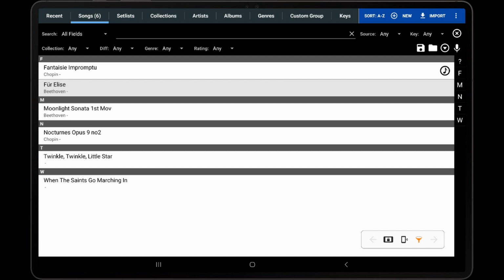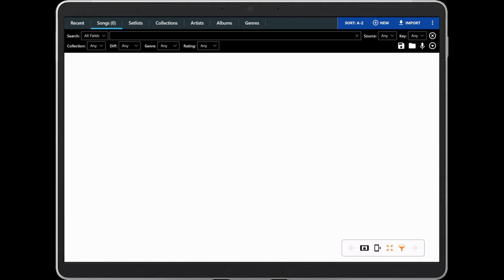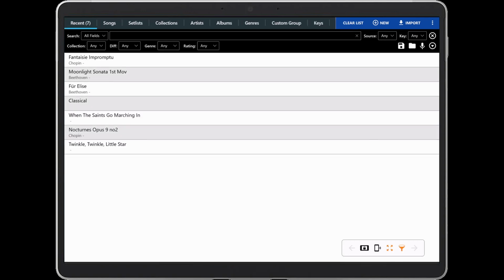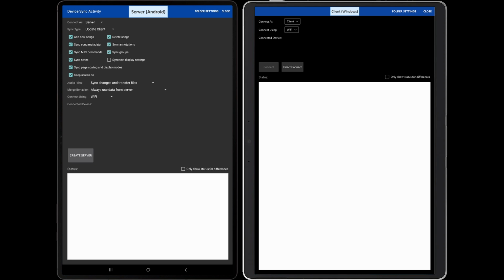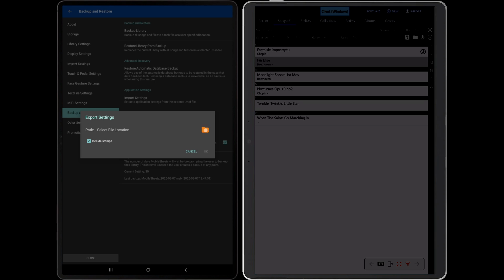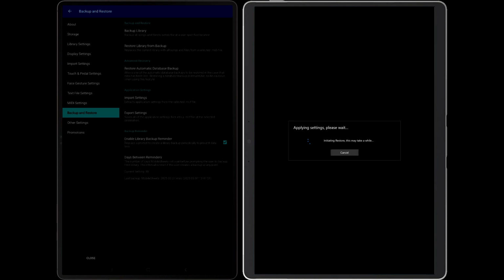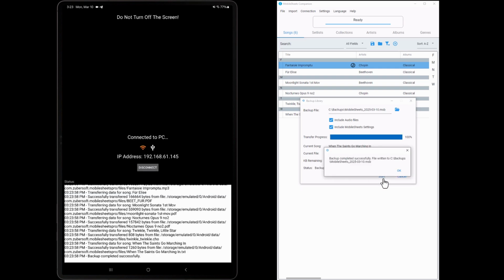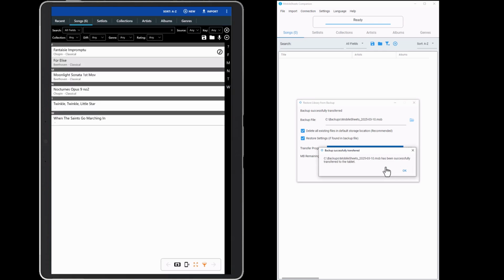MobileSheets - Moving Libraries Between Devices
This video discusses several ways to mode a MobileSheets library from one device to another, including the library backup and restore feature, the library synchronization feature or by using the free companion application. See the full list of tutorial videos

TIMESTAMPS

00:00 - Using a library backup file
03:30 - Using the library synchronization feature
05:24 - Transferring application settings
07:10 - Using the companion application
10:05 - Conclusion